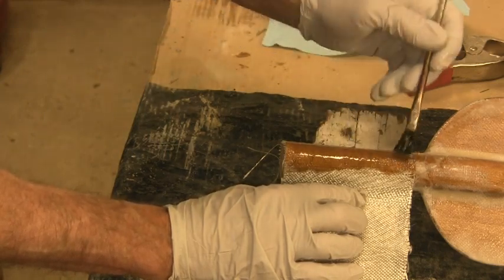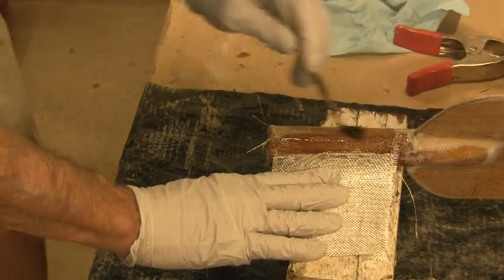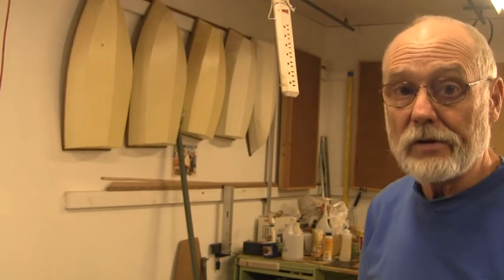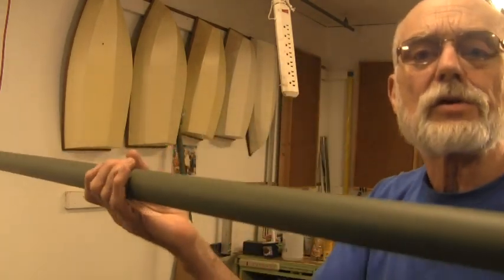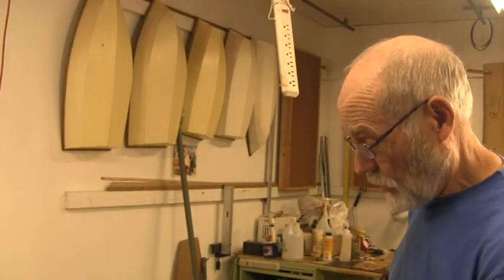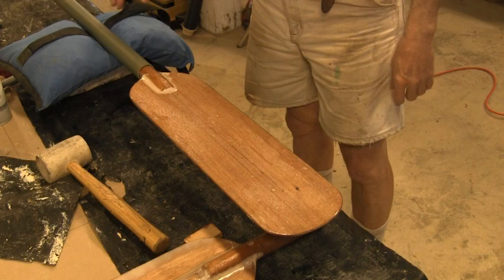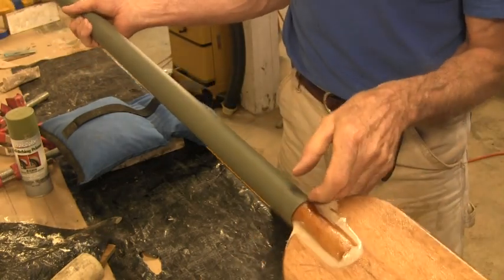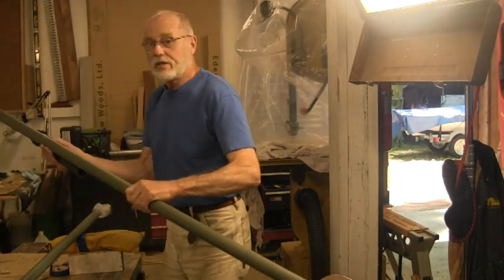Making Oars Part 3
Part 3 on making a set of oars.